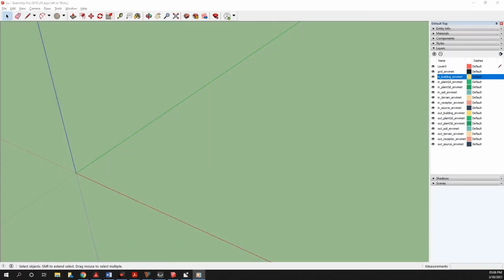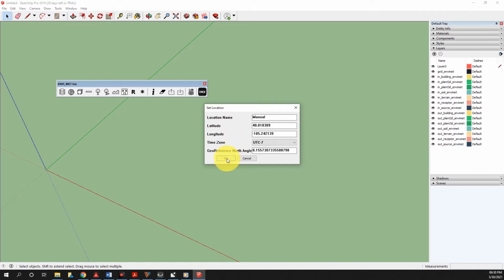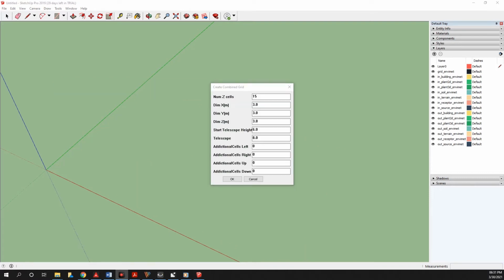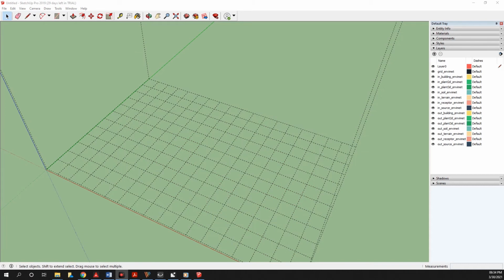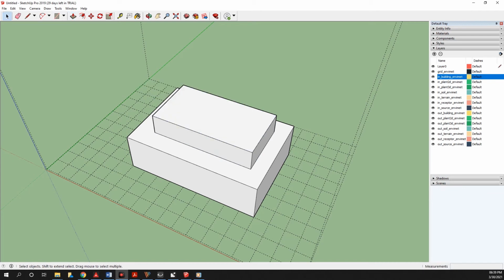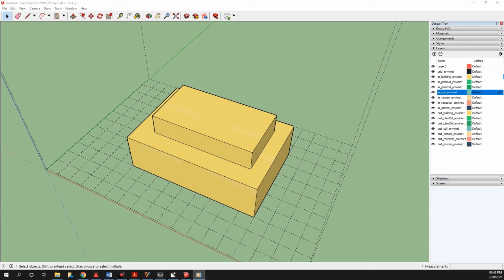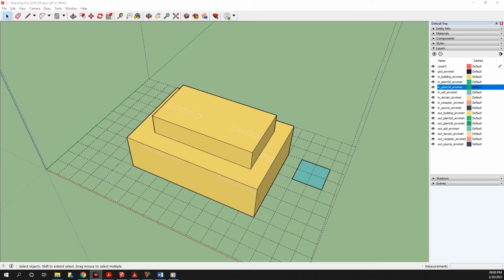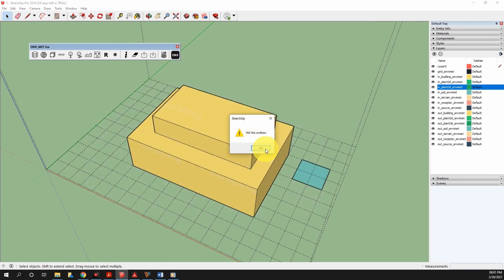ENVI met tutorial 2---Plugin for SketchUp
This video will teach you how to build ENVI-met models in SketchUp.